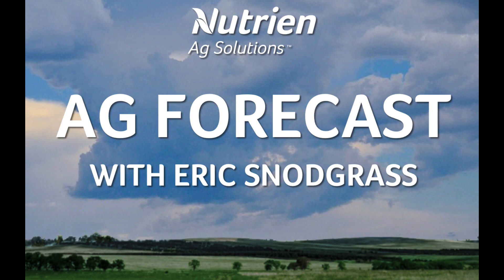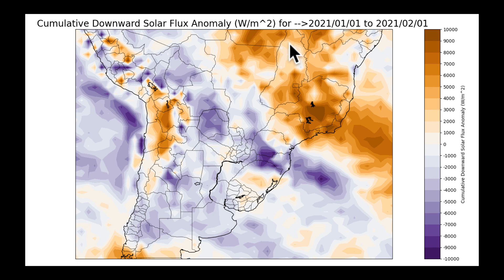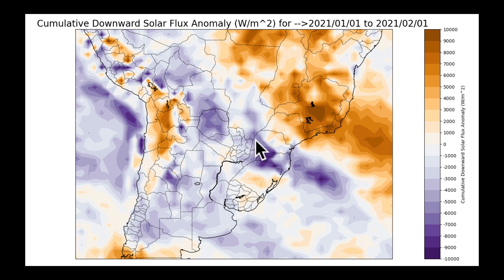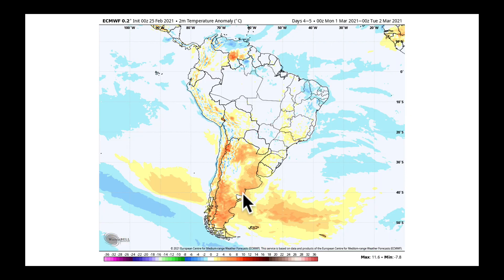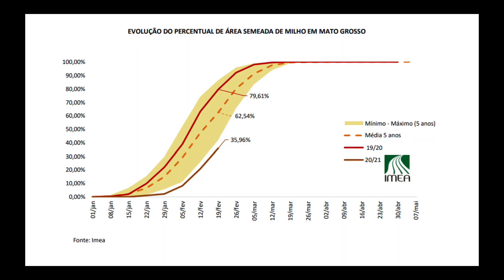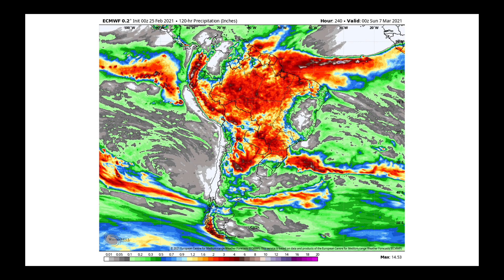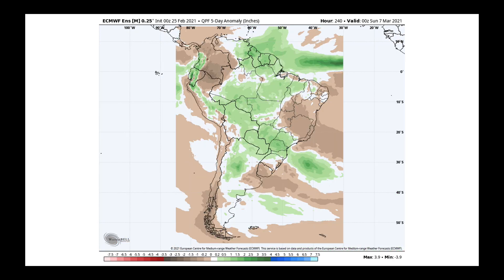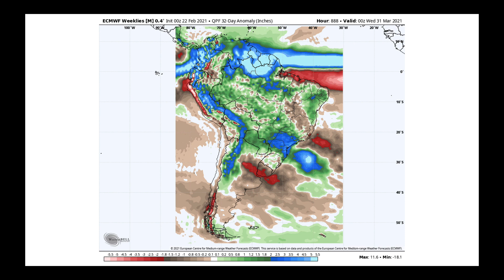Nutrien Ag Solutions Ag Forecast for South America - Feb 25, 2021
Video Highlights:
Cumulative Solar Flux Anomalies
5 More Dry Days in Argentina
Argentina Crop Condition
Brazil Harvest Progress
March Outlook